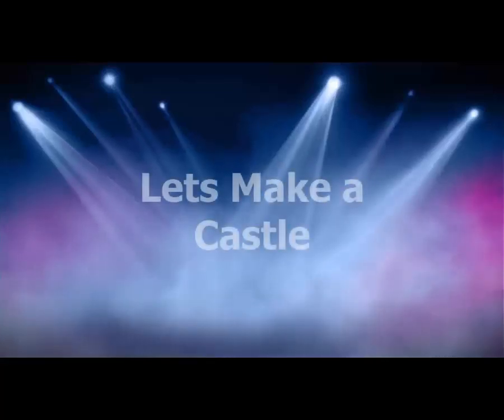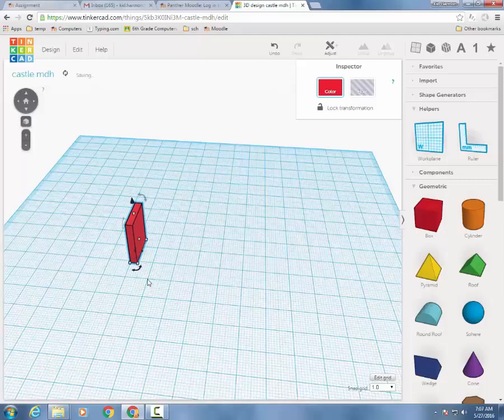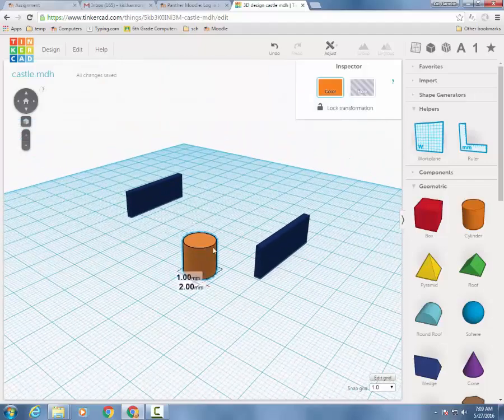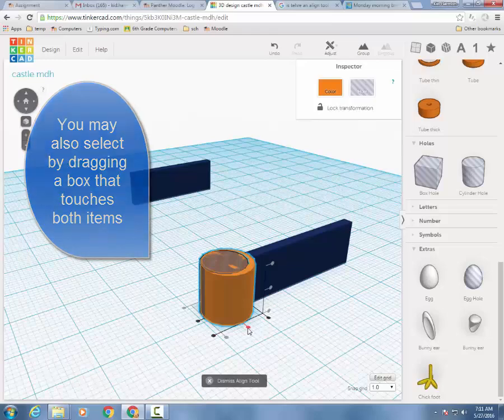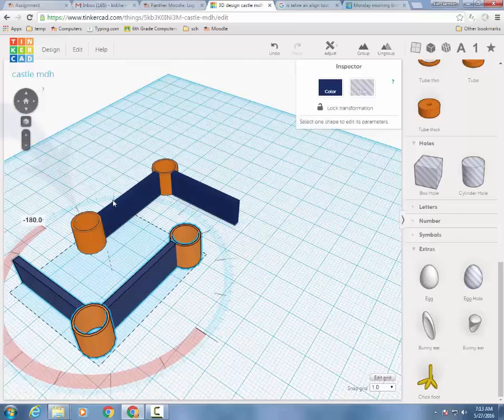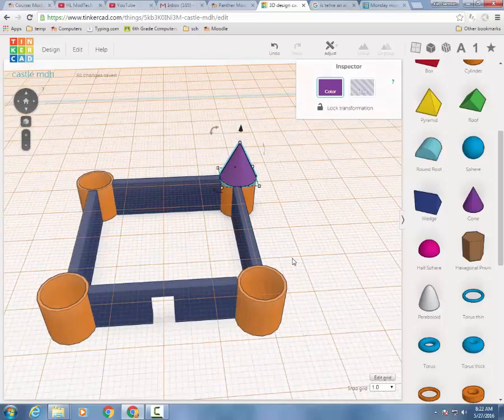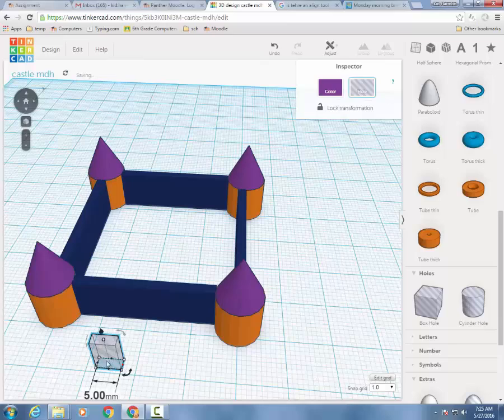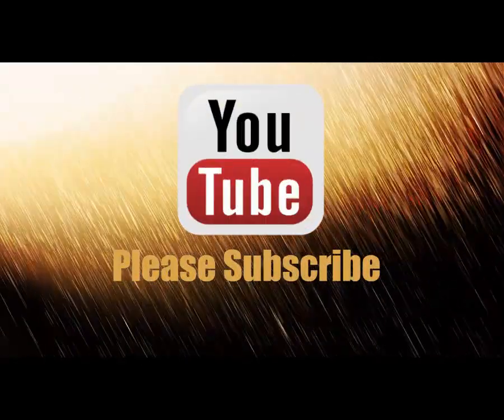Make A Castle in Tinkercad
Have a glorious day and keep Tinkering! This is a great tutorial to add to your tinkercad skill set.